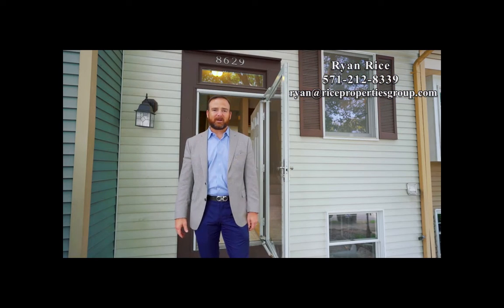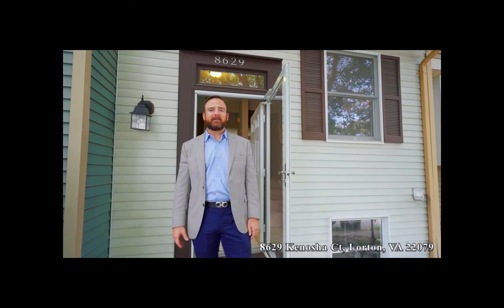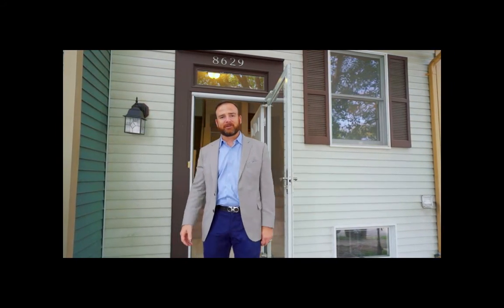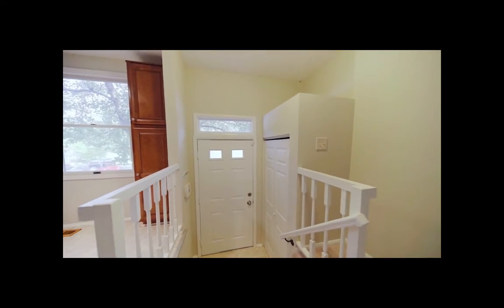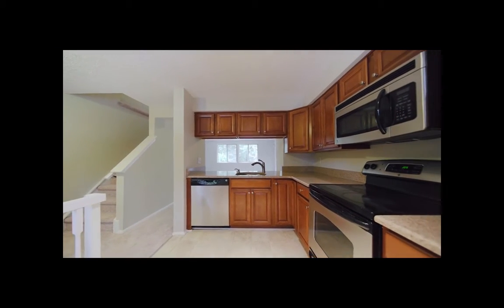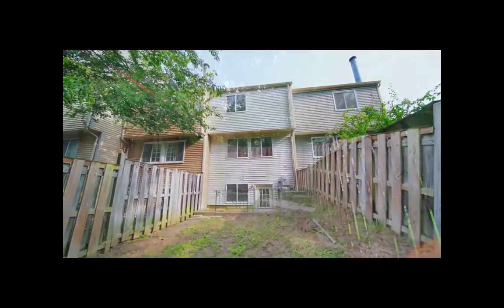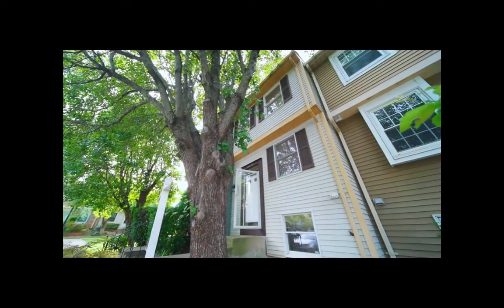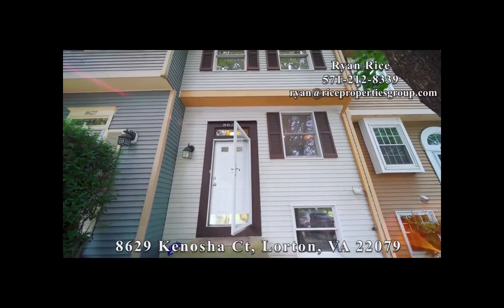8629 Kenosha Court VA Home Sales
Welcome to 8629 Kenosha Court in Lorton, VA!